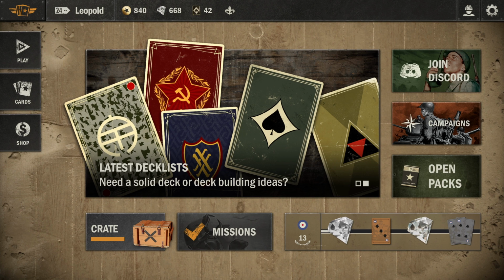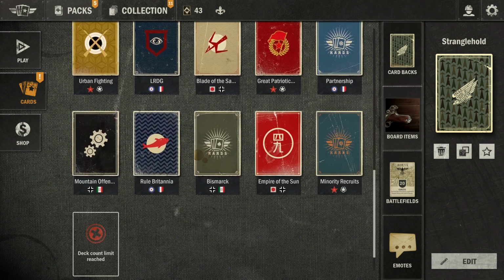KARDS Spring Release: And Many More Things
Get to know the various smaller features and enhancements coming to KARDS with the Spring release. Check out the dev blogs about all the different features arriving in KARDS this March: